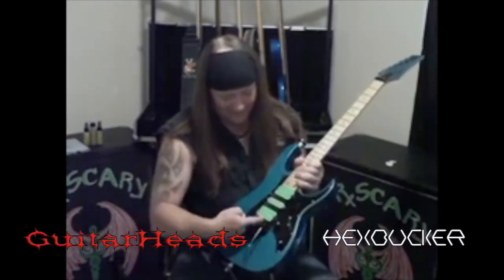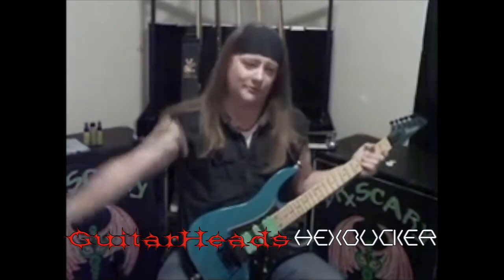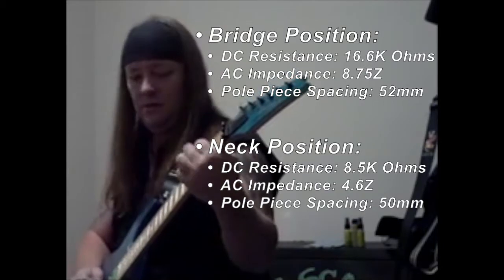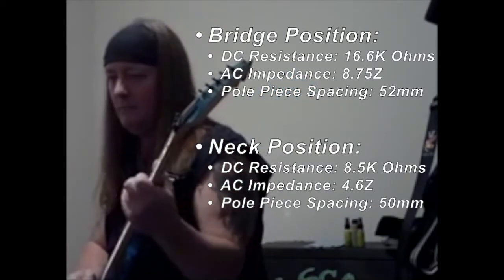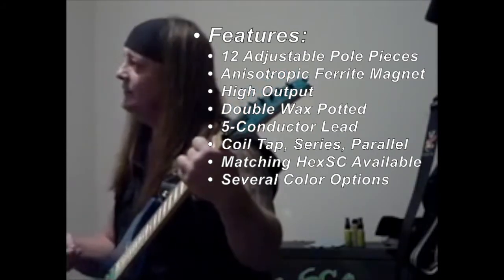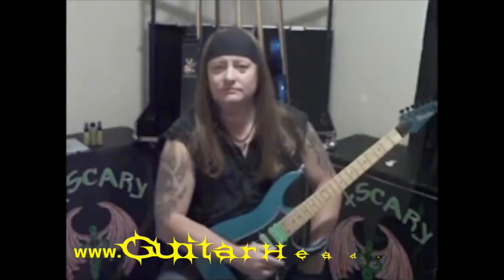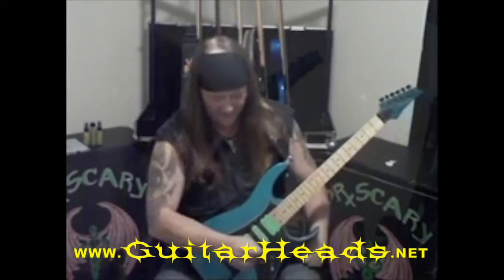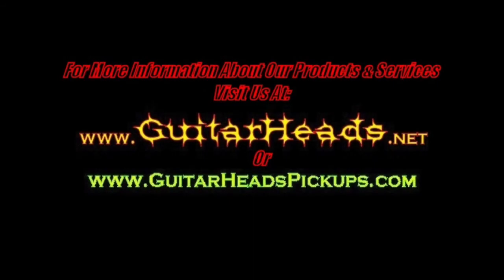GuitarHeads Hexbucker Humbucker Pickup Demo by Lloyd Wallace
Guitarist Lloyd Wallace demonstrates the GuitarHeads Hexbucker Humbucker Pickups.